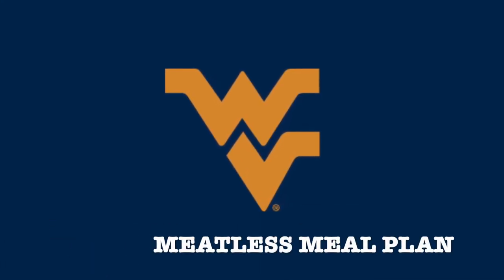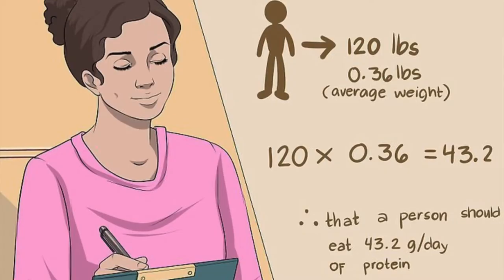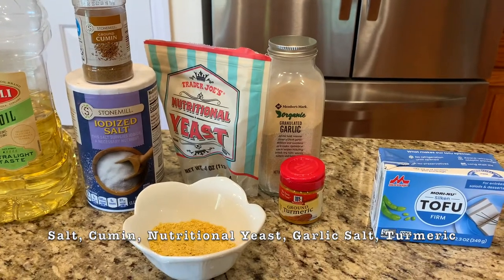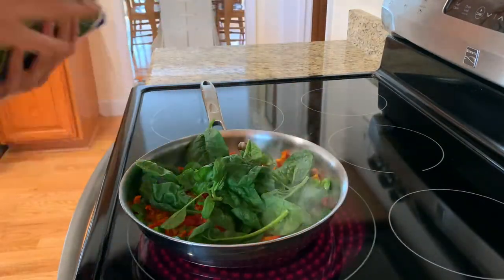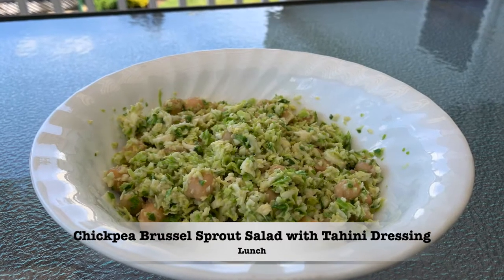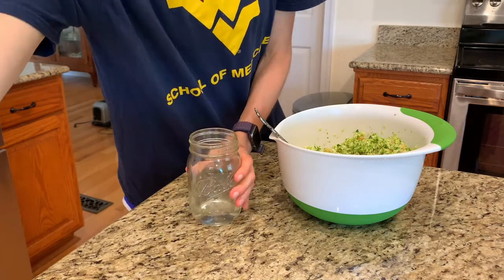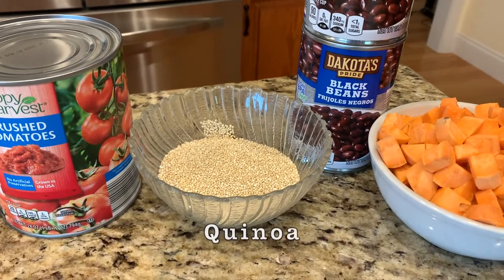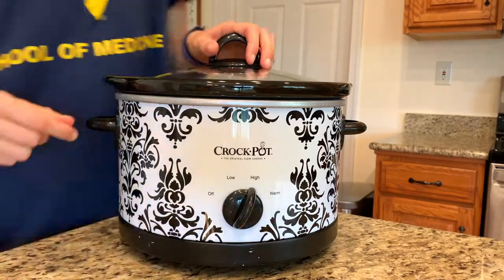CLMT Externship 2020 - High Protein Meatless Meals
According to the World Health Organization, the Recommended Dietary Allowance of protein is 0.8 grams per kilogram of body weight. In this video, you will find 3 high protein, meatless meals to allow high, sustainable energy to power you through the day!

Tofu Scramble:
For 2 servings
Ingredients:
• 14 oz firm tofu
• 1 green pepper
• 1 red pepper
• 1 tomato
• 1 cup spinach
• 2 tbsp nutritional yeast
• ¼ tsp salt
• ¼ tsp pepper
• ½ tsp turmeric
• 1 tsp garlic powder
• 1 tsp cumin
• ½ tbsp olive oil
Directions:
1. Add olive oil to a pan and cook chopped bell peppers for 3 minutes.
2. Add chopped tomatoes and spinach when the peppers have 1 minute remaining to cook
3. Crumble tofu into pan and continue to use a spatula to crumble.
4. Add spices to the pan and mix with the tofu and vegetables.
5. Remove from pan and serve with salsa, basil, coriander, avocado, or other toppings.
Created by: Megan Cavrak

Chickpea and Brussel Sprout Salad with Tahini Dressing:
For 4 servings
Ingredients:
• 1 can chickpeas, rinsed and drained
• 4 cups Brussel sprouts
• ¼ tsp salt
• ¼ tsp pepper
• 4 tbsp tahini
• 5 tbsp water
• 4 tbsp lemon
• 1 tsp garlic
Directions:
1. Rinse and drain chickpeas.
2. Use a food processor or other kitchen equipment to shred Brussel sprouts.
3. Add chickpeas to shredded Brussel sprouts.
4. Mix remaining ingredients together in a jar and shake dressing thoroughly. Add this dressing to the chickpeas and Brussel sprouts.
5. Serve with hummus or other toppings.

Sweet Potato Quinoa Crockpot Chili:
For 4 servings
Ingredients:
• 2 medium sweet potatoes
• 2 cans black beans
• ½ cup quinoa, uncooked
• 28 oz crushed tomatoes
• 1 cup vegetable broth
• 1 medium onion
• 2 large carrots
• 2 peppers
• ¼ tsp salt
• ¼ tsp pepper
• ¼ tsp cayenne
• ¼ tsp chili powder
• 1 tsp garlic powder
• ½ tsp cumin
Directions:
1. Rinse and drain black beans.
2. Add all ingredients to a crockpot.
3. Mix thoroughly.
4. Cook for 4 hours on high or 8 hours on low.
5. Serve with salsa, guacamole, avocado, or other toppings.